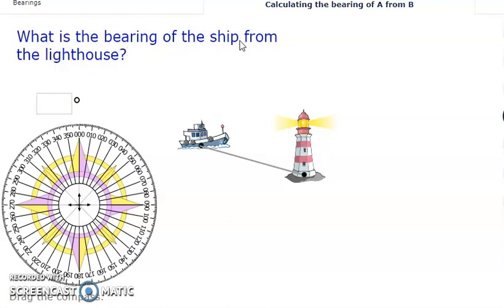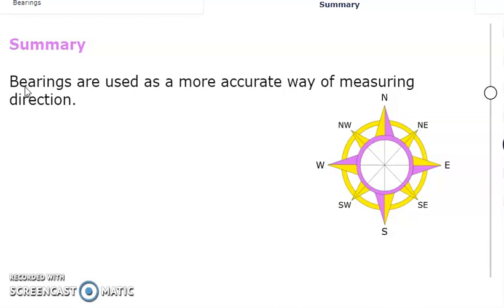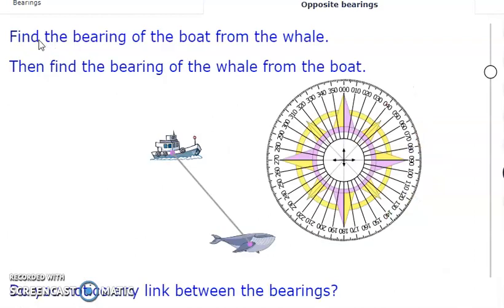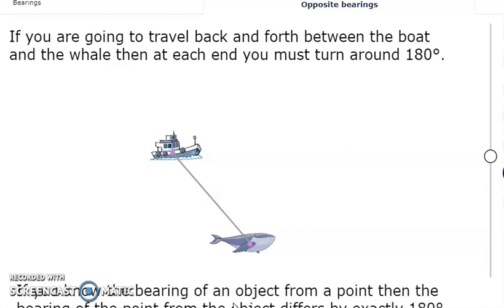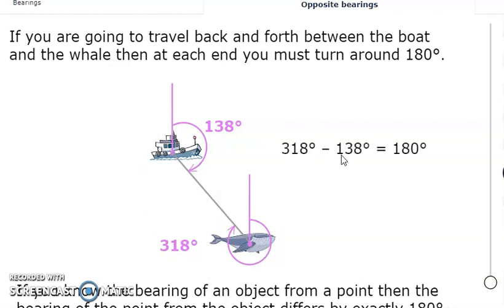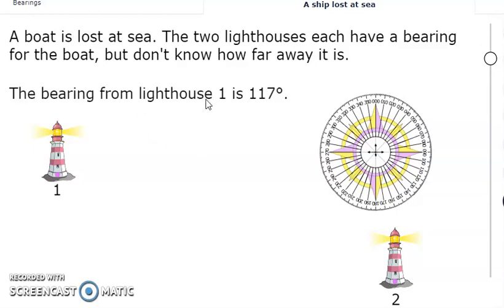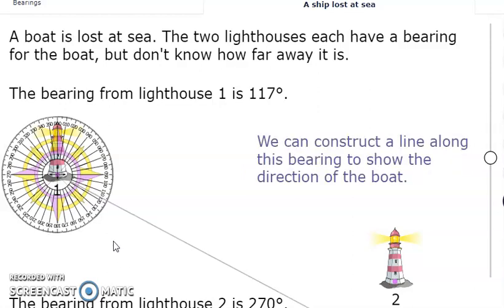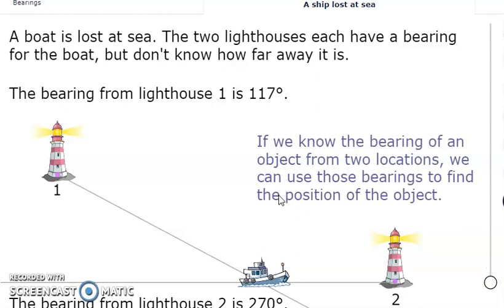video 29 |trigonometry bearing class 2| Bearing in trigonometry | Math by Amit Sir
video 29 |
trigonometry  bearing class 2|
 Bearing in trigonometry |
 Math by Amit Sir |
 Bearing